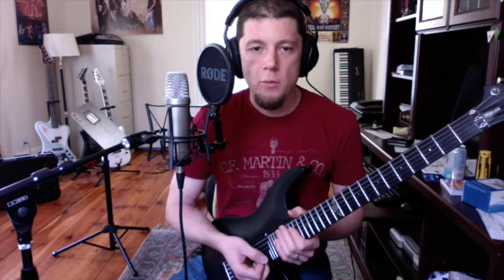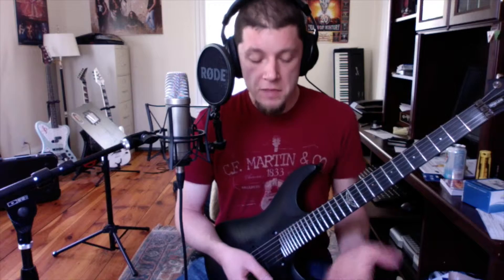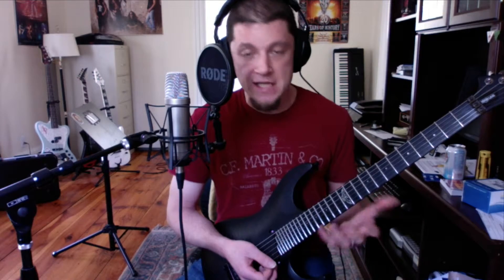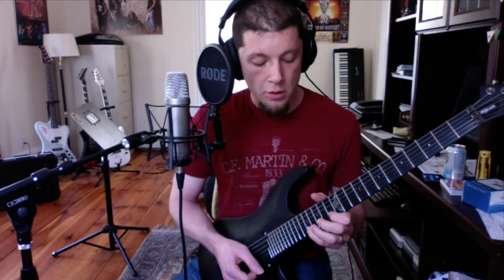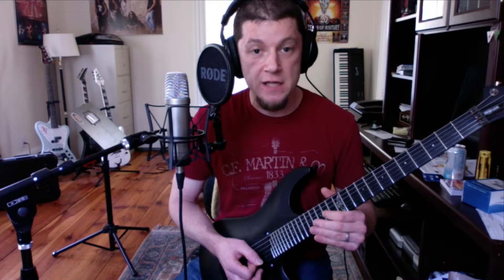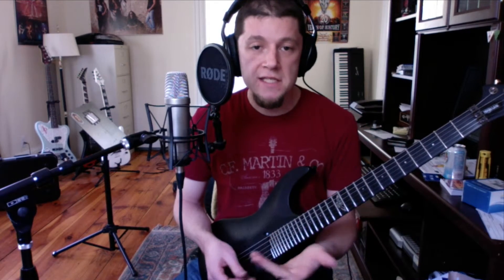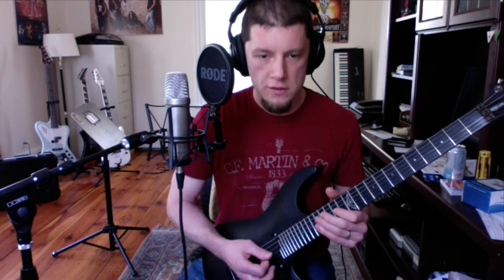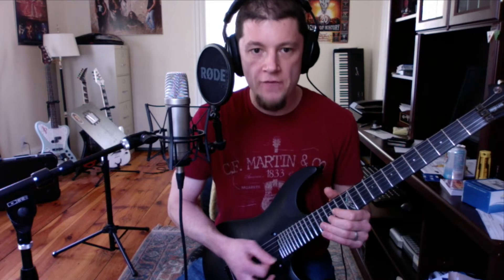Sweep Picking Basics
A brief lesson on sweep picking